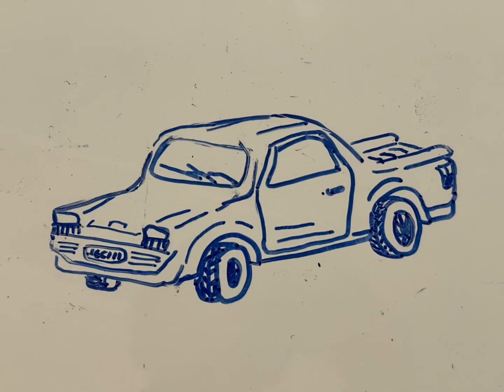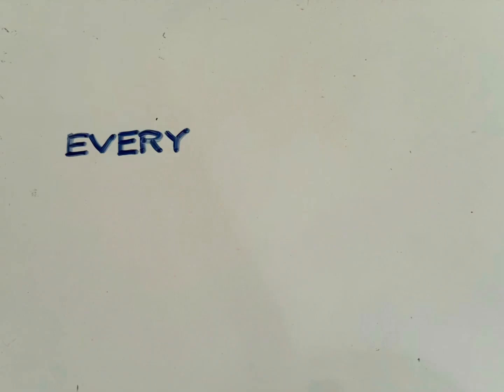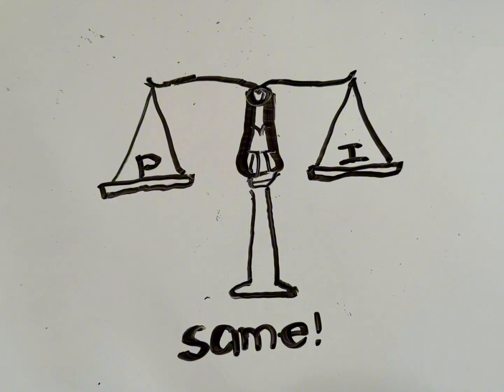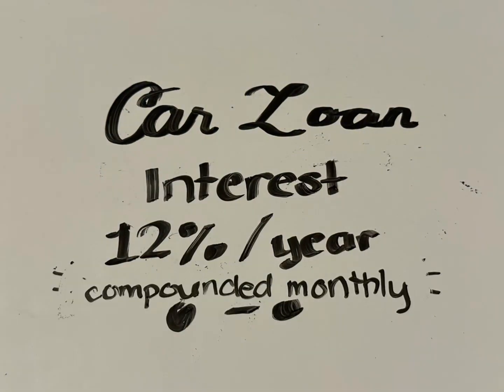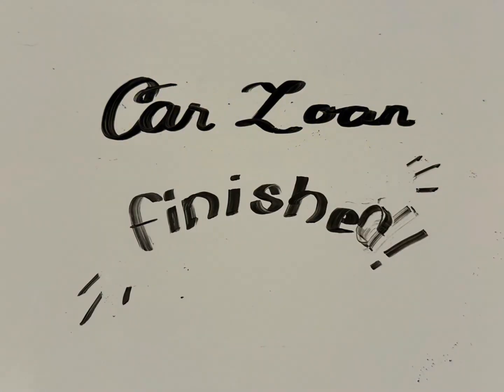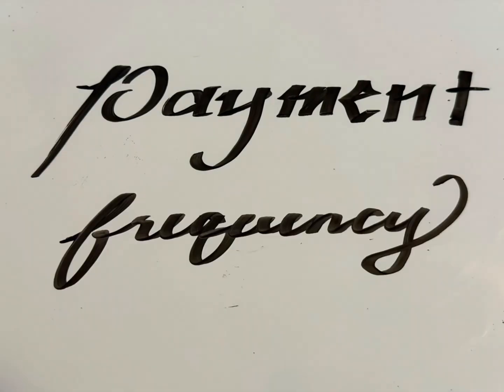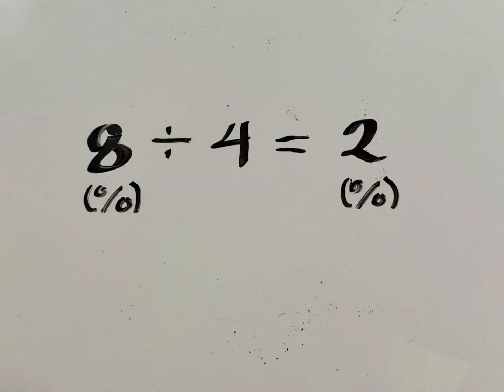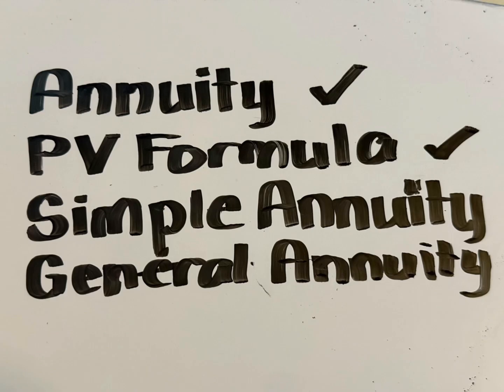SIMPLE AND GENERAL ANNUITIES | 11 Prudence Group 4